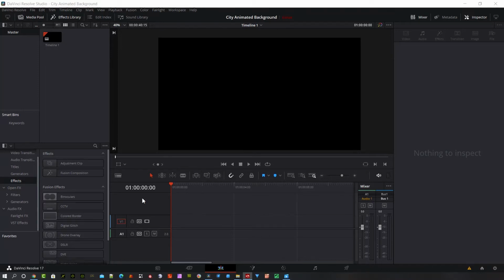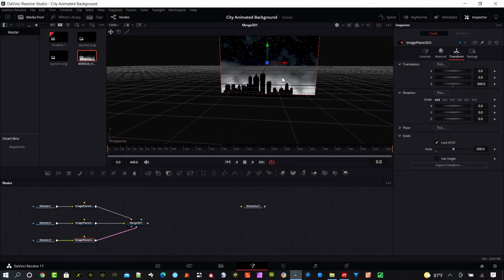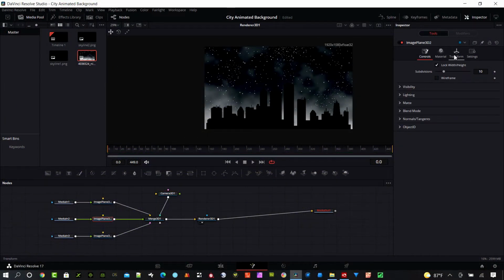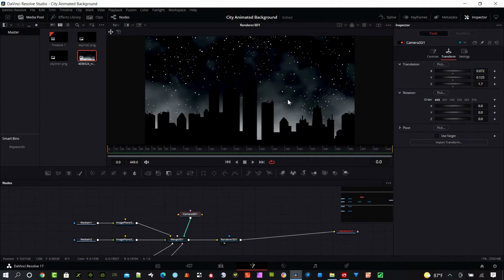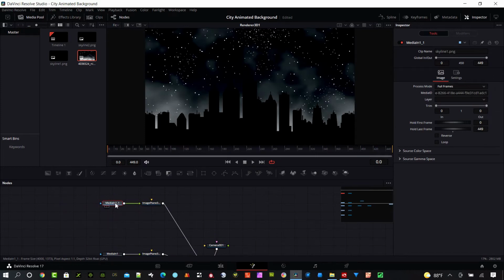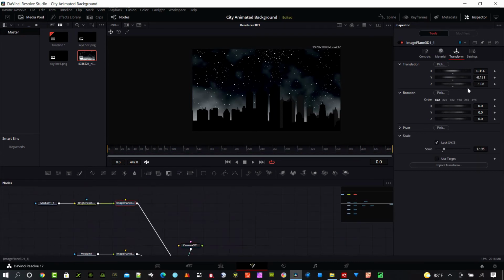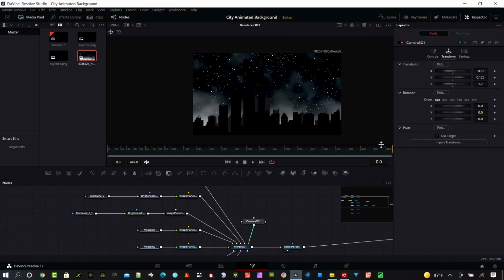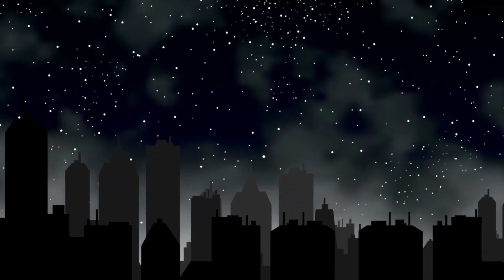Davinci Resolve Animation Tutorial - Make an Animated City Background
In this Davinci Resolve 17 animation tutorial, I show how to make an animated city background.  The scene is created in 3D in Fusion using 2D images.  Then we use a 3D camera to create the animation of the scene using Davinci Resolve.  You will learn a few things watching this video tutorial.  Use this technique in Resolve to make your own Cartoons or animation for your movies or Short films.

Learn how to animate in Davinci Resolve 17
How to set up a 3D scene in Fusion
How to use a 3D camera in Davinci Resolve Fusion
How to duplicate images in 3D to save memory and make a larger scene
How to set up parallax animation in Resolve 17
How to animate the camera in Resolve 17

and more.

Download the City Night Images to make your own Davinci Resolve Animation
Night City 1